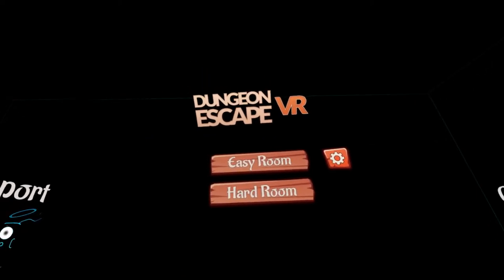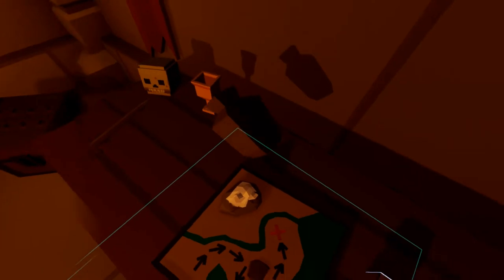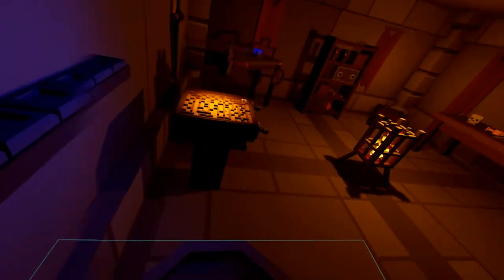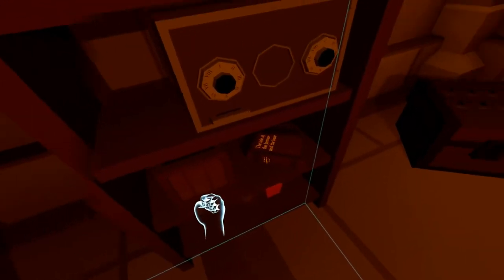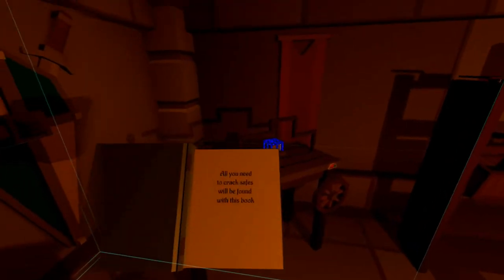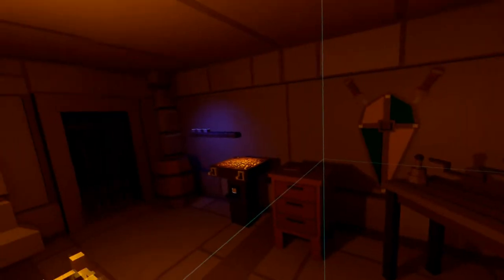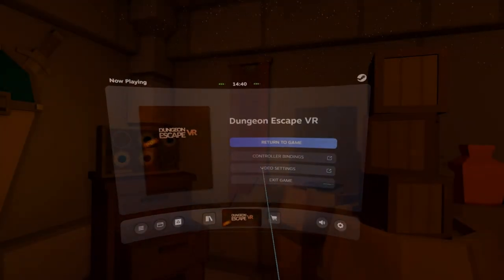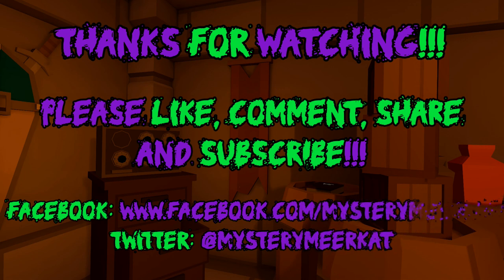Dungeon Escape VR - #1 Got To Escape - [Walkthrough Gameplay]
Hey Peeps,

I hope you are all being safe and observing social distancing properly in these weird times that were in...

Why not take your mind off some of that and enjoy me making a tit of myself in VR for your entertainment once more =P

In this episode, we start off rather easy...

In Dungeon Escape VR you find yourself trapped in a dungeon cell.
To escape you need to solve various puzzles and challenges.

Featuring challenges such as safes, labyrinth-puzzles, buzzwire and more.
Look in drawers and break objects to find what you need to get out.
Search your cell by picking up and interacting with objects.
Can you find all the clues and solve the puzzles to get out?

ENJOY!!! =D